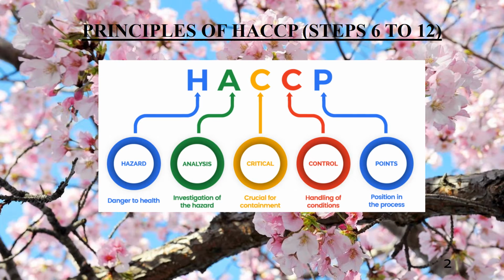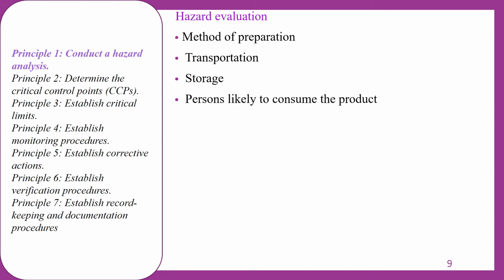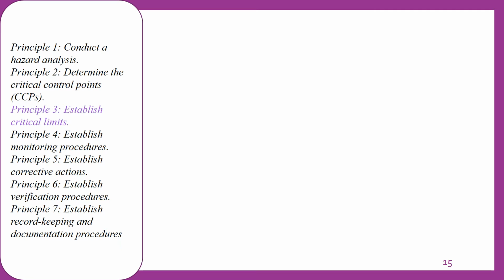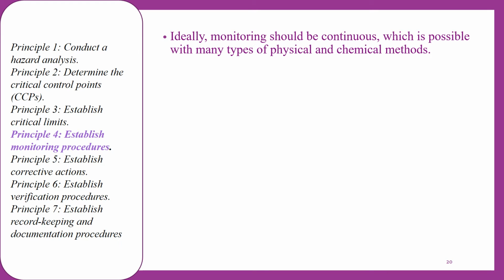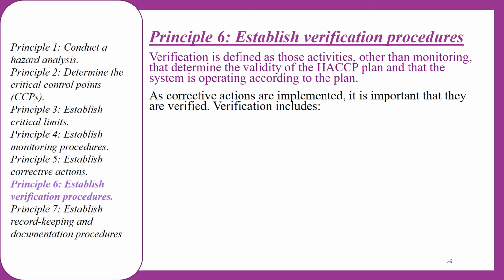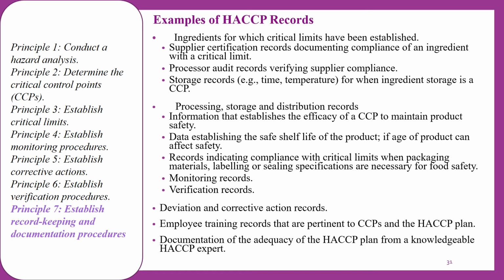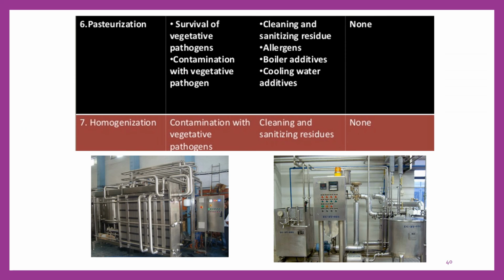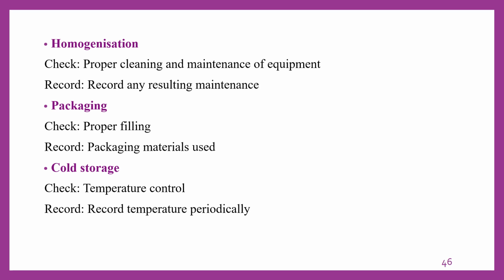Seven Principles of HACCP | Radifah Kabir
Hello everyone. In this video, I have covered the seven principles of HACCP and have illustrated them with suitable examples applied in different food industries.